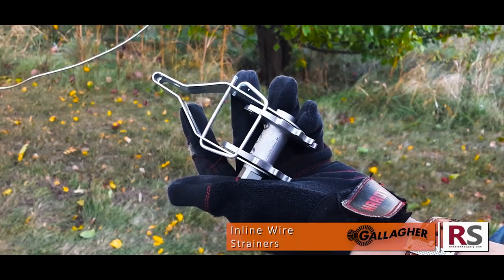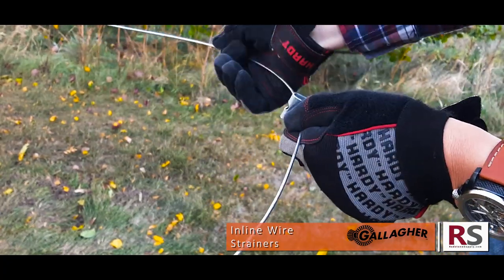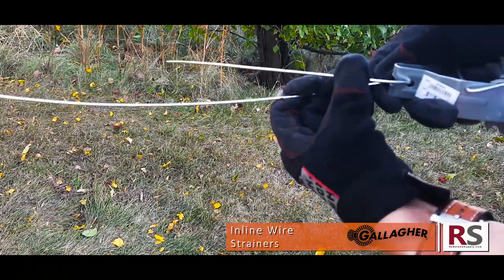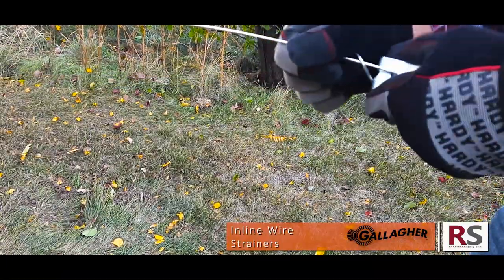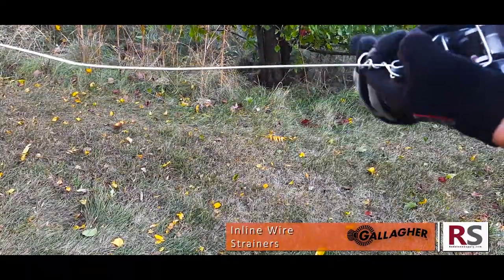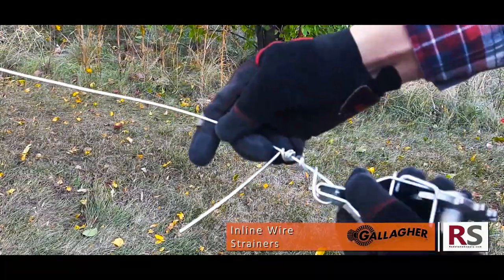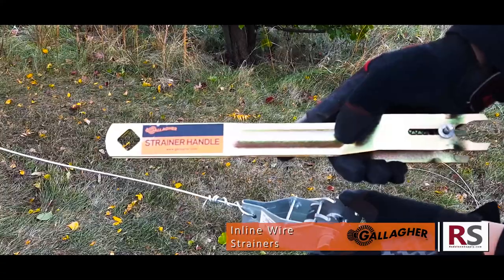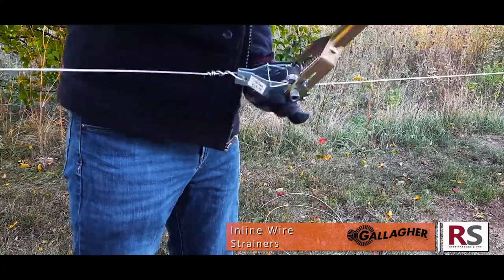GALLAGHER In-line Strainer at RedstoneSupply.com